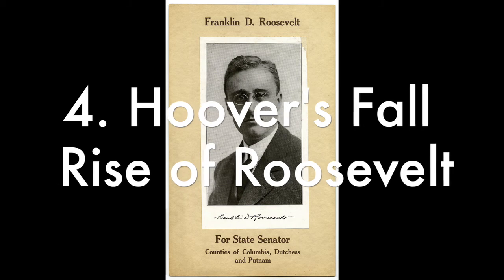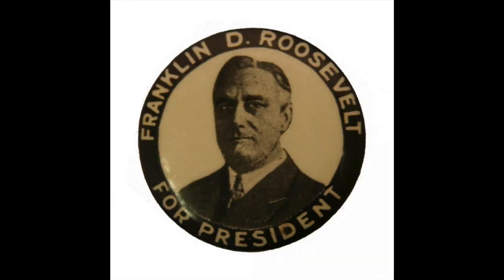The Ordeal of Herbert Hoover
A short video summary of chapter 3 of Freedom from Fear.